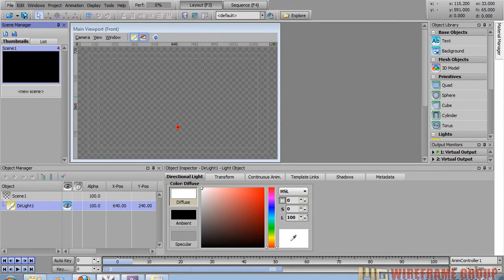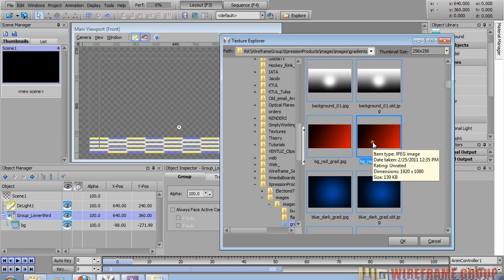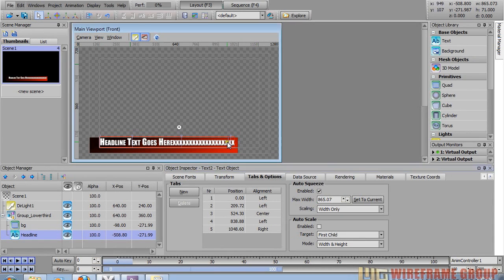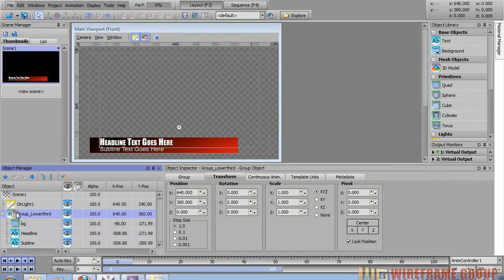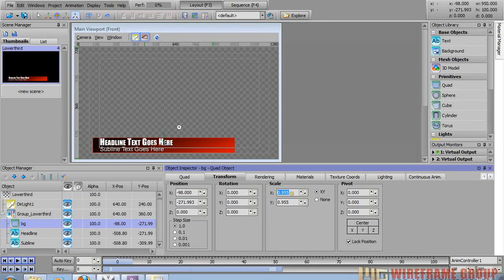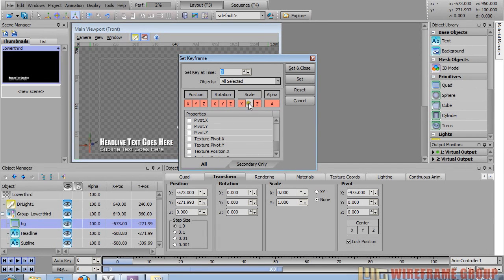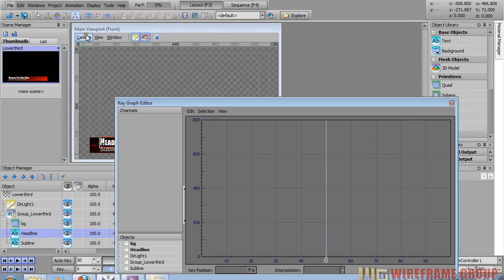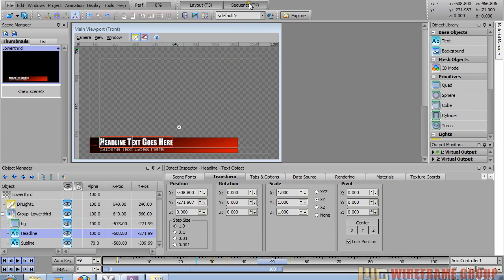Wireframe Group Tutorial:Lowerthird in XPression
This tutorial shows how to create a simple Lowerthird in Ross Video's XPression CG.